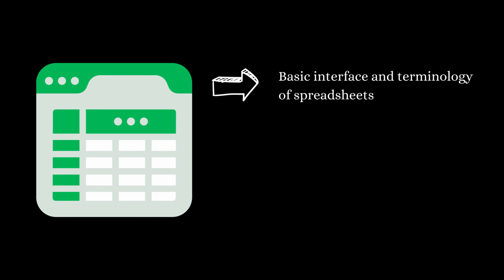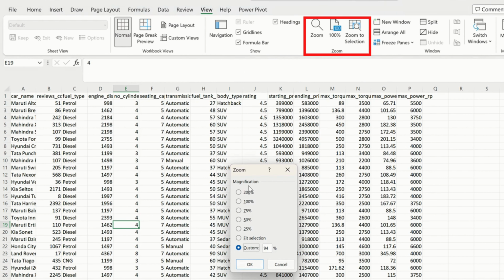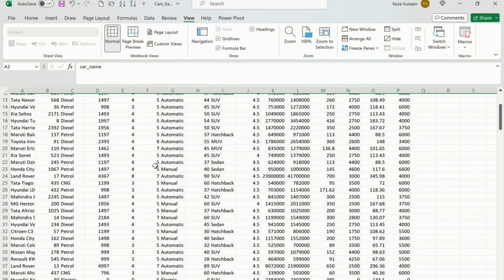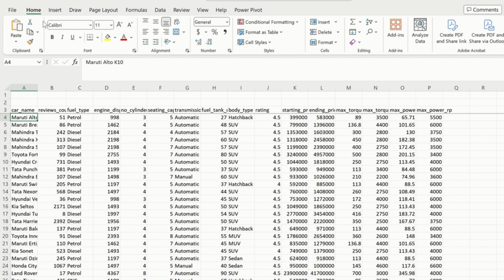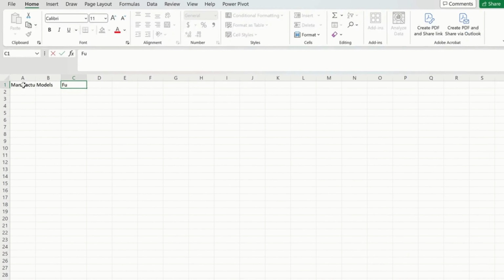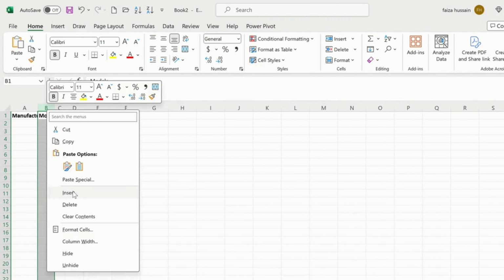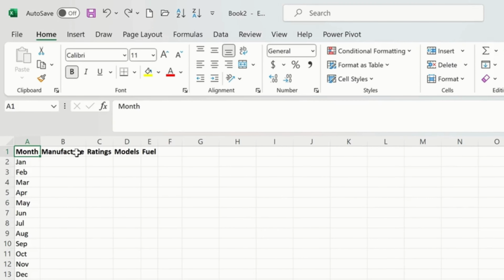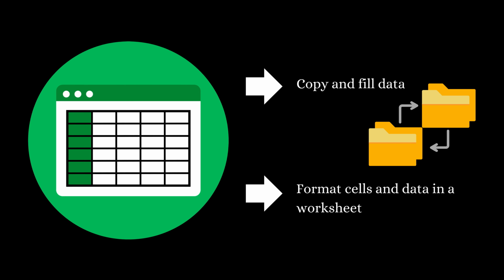Excel Basics: Data Editing Tips Every Person Should Learn!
Learn how to edit data in Microsoft Excel with simple tips as we explore essential data entry techniques and powerful viewing features!

In this video, I will guide you through the process of entering and editing data in a spreadsheet, focusing on Excel's handy viewing tools. Learn how to use the zoom feature to magnify specific areas, freeze panes for easy navigation, and make your columns and rows stay put while scrolling.

Discover the secrets of adjusting column widths, inserting new columns, and making your worksheet look neat effortlessly. From creating a header row to formatting titles and entering monthly data, this tutorial covers it all.

Join me as we explore the ins and outs of Excel data entry, including tips on resizing columns, editing existing data, and mastering the art of cell formatting.

Stay tuned for the next video on Excel, where we'll delve into advanced techniques such as copying and filling data, as well as formatting cells and data according to your specific needs.
Let's get started!